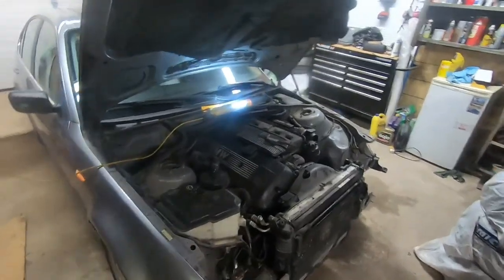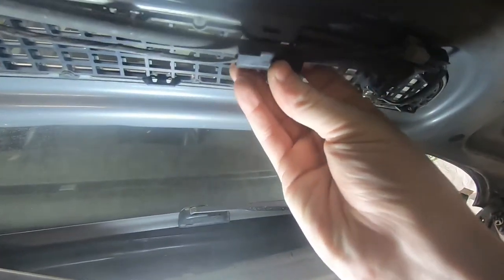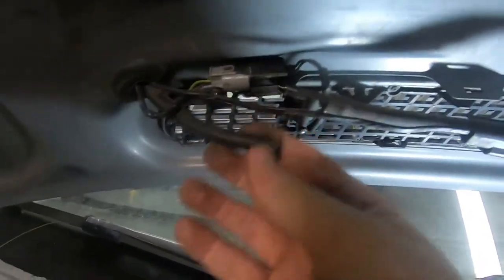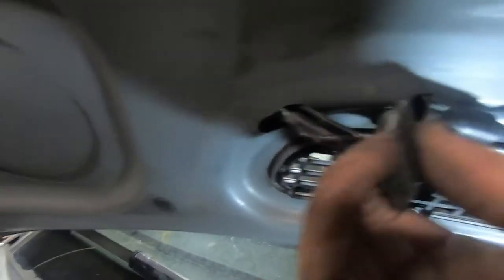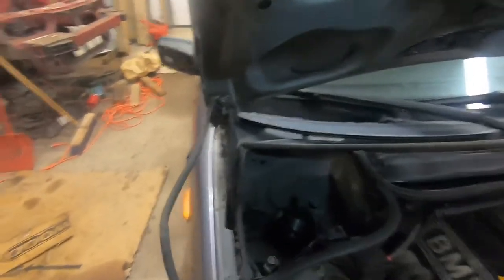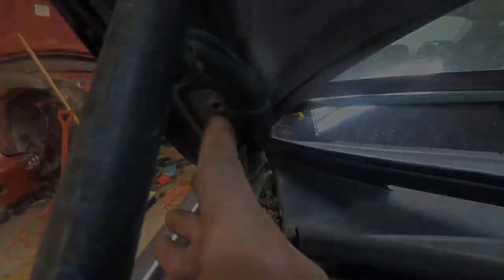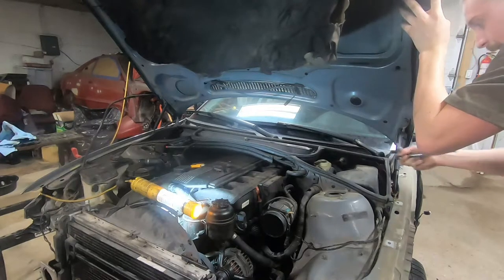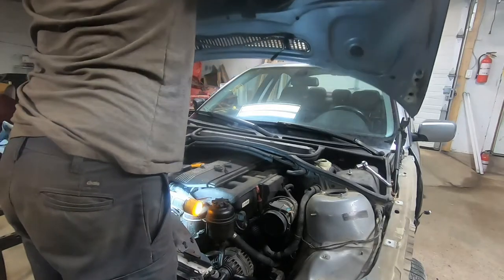BMW E46 Hood Removal (How To)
In this video I remove the hood of my E46 parts car. This process is simple and can be done alone but having a second pair of hands can definitely help speed things along.